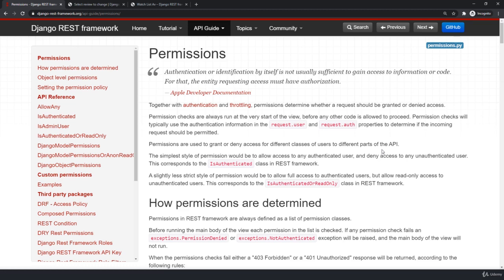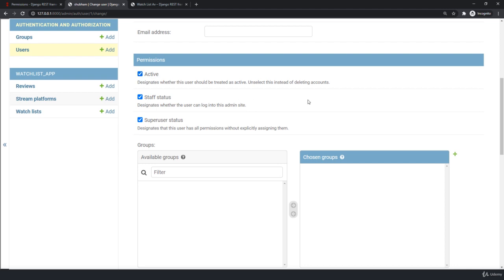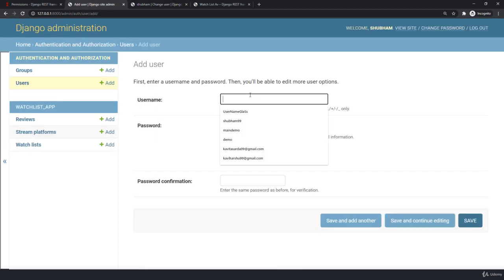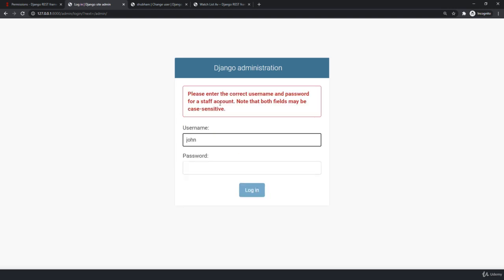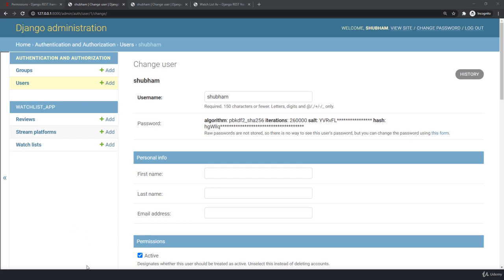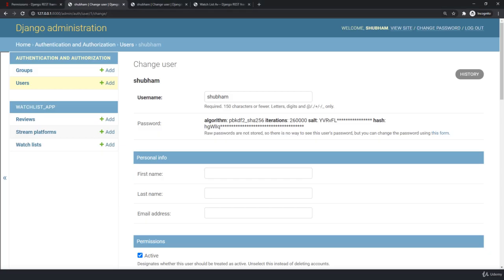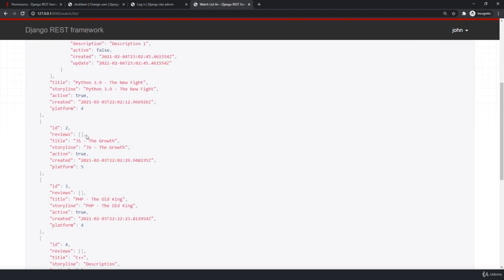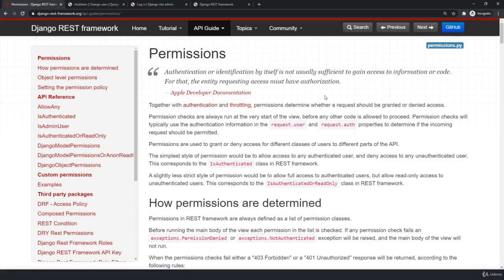Temporary Login and Logout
Basic Authentication – Django REST Framework:
Authentication is a mechanism that provides access control based on the credentials associated with incoming requests. Django REST Framework provides several authentication schemes. In this section, let’s look at the Basic Authentication in Django rest framework, i.e., authenticated against a user’s username and password.

Basic Authentication in Django REST Framework uses HTTP Basic Authentication. It is generally appropriate for testing. The REST framework will attempt to authenticate the Basic Authentication class and set the returned values to request.user and request.auth. If successfully authenticated, BasicAuthentication provides the following credentials.

    request.user will be a Django User instance.
    request.auth will be None.

if not, the value of request.user will be set to as an instance of django.contrib.auth.models.AnonymousUser, and request.auth will be set to None. To make of BasicAuthentication scheme, we need to set it to the default authentication scheme. You can either set it globally or you can set the authentication scheme on a per-view basis.
Setting the authentication scheme globally

You can set the authentication globally by using the DEFAULT_AUTHENTICATION_CLASSES setting.

Build a Django REST API with the Django Rest Framework. Complete Tutorial.